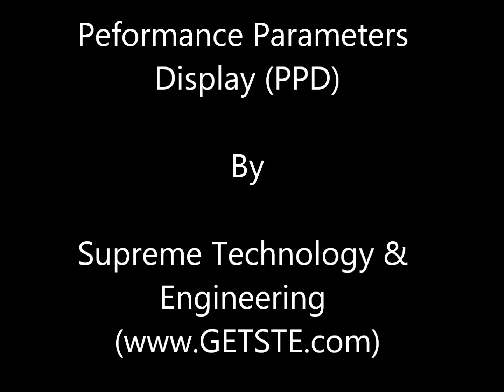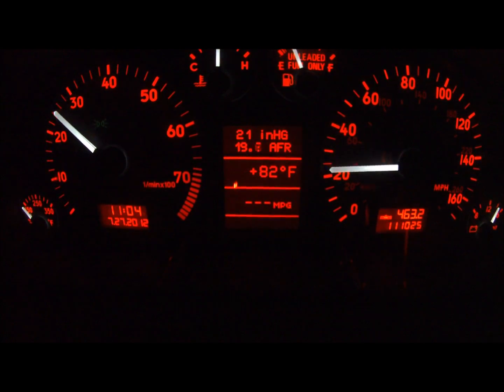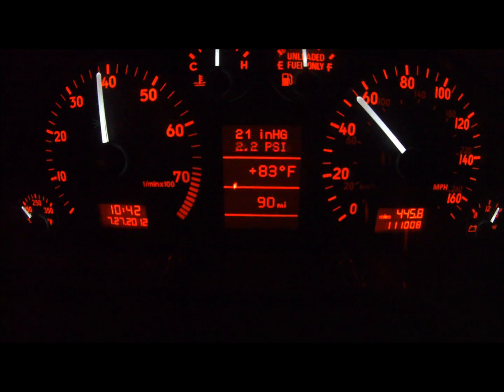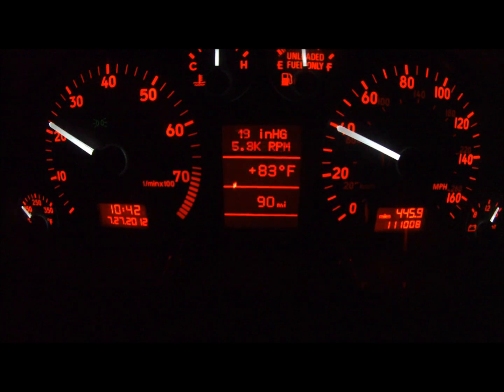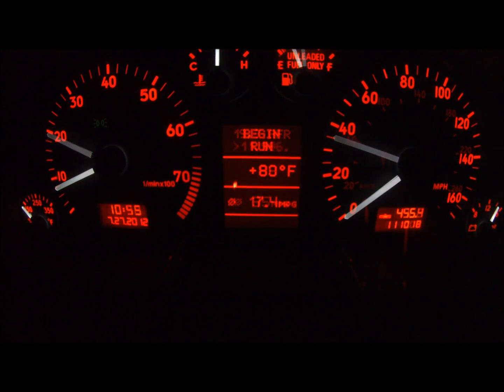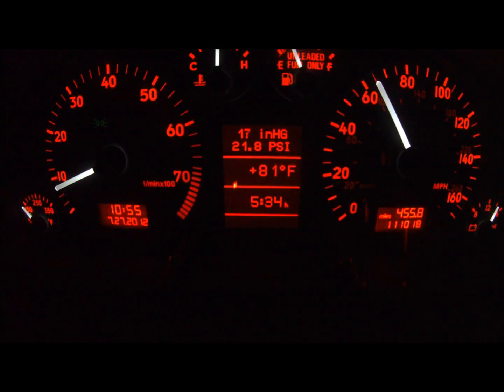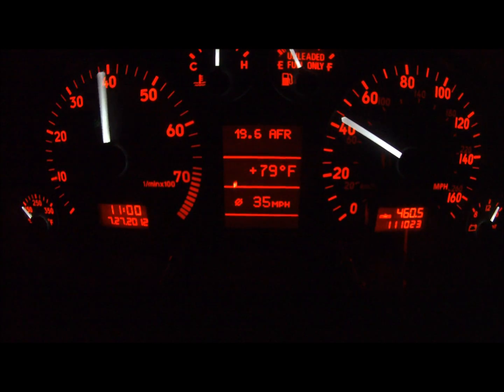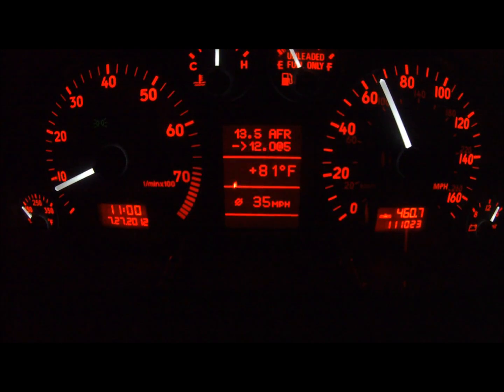Performance Parameters Display (PPD) by STE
Promo video for the PPD unit. The video provides a quick demo of the unit's features.

2000 B5 Audi S4 2.7T
0-60 testing
FATS
Audi boost gauge
Audi AFR gauge / wideband 02
Shift light / LED
Integrated electronic boost controller (EBC)
Audi integrated cluster gauge
Data logging
Intake Air Temperature (IAT)
Oil Temperature